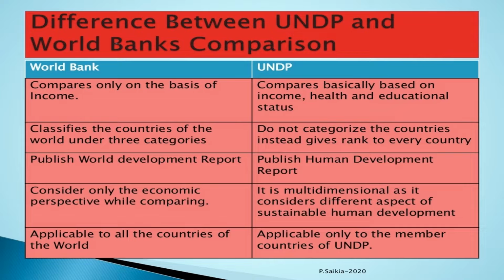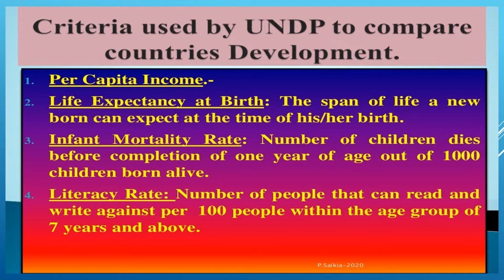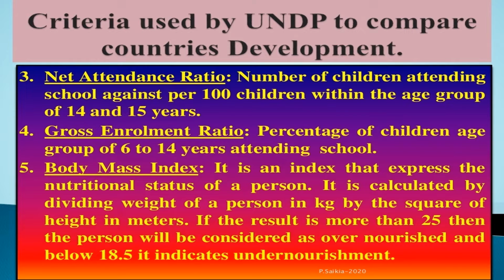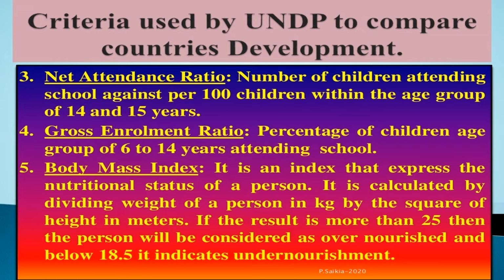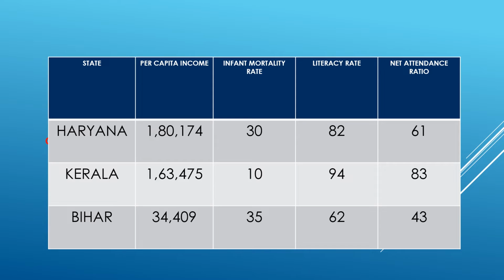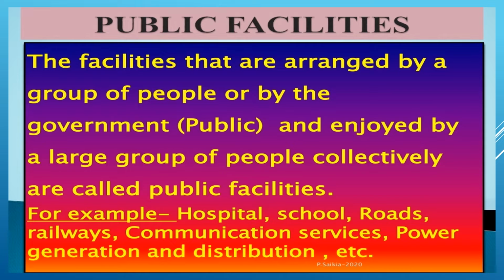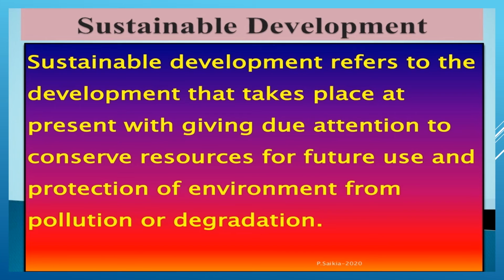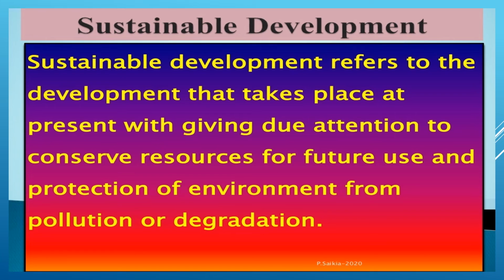KD /ECO /10AC /DEVELOPMENT /PART - 03(12)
Dear students,
Warm Greetings!!

Do watch the following video for a quick recap.

At the same time there are two links to MCQ questions for you to check your understanding. Take the quiz to test yourself and have fun!

Complete the notes as instructed in the video.
Complete the Activities and exercises as well as textual questions as instructed in the video.